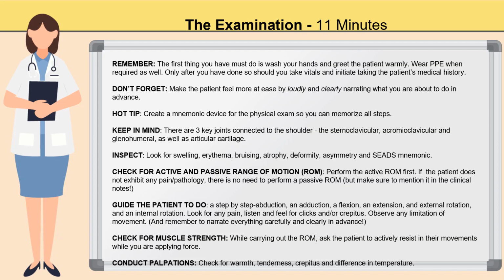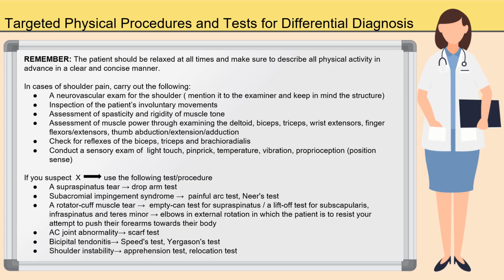Shoulder Pain NACOSCE STARMED course